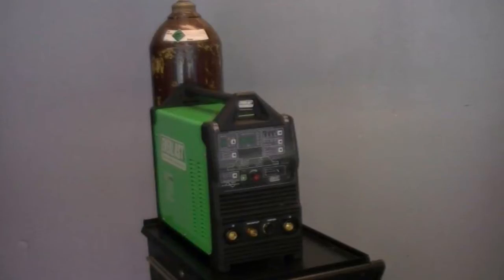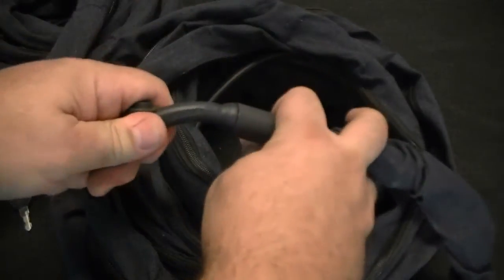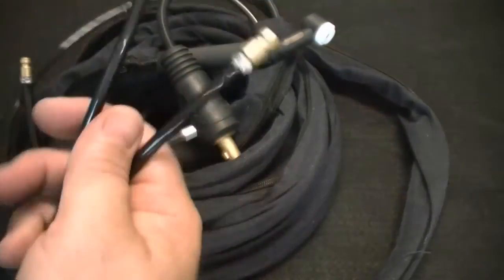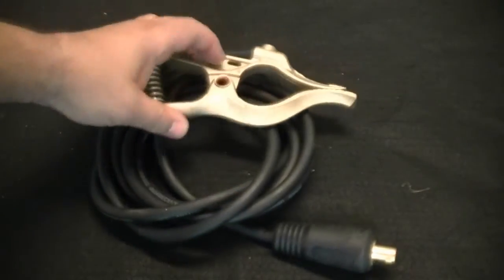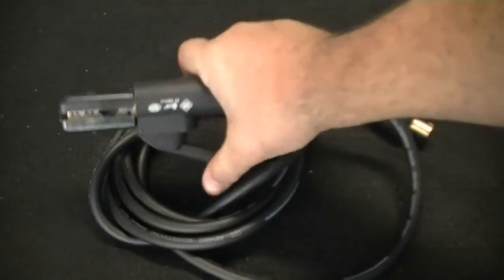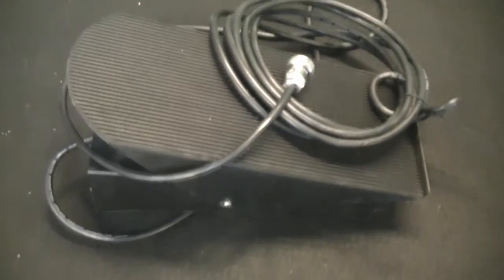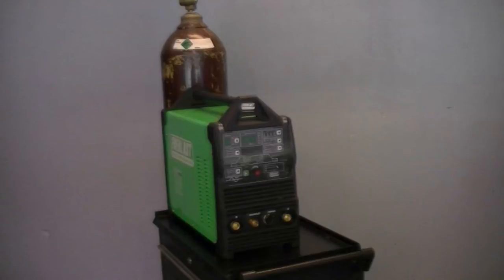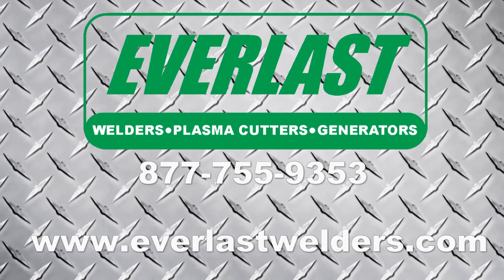TIG Welder | Everlast PowerTIG 255EXT Digital Inverter TIG/Stick Welder: Included Accessories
Everlast PowerTIG 255EXTTIG Tig Welder. This video shows exactly what you get with the tig welder when you purchase the product.  This includes two tig torches, work clamp, stick torch regulator, and foot pedal among other things.

To learn more about this tig welder and accessories, visit us